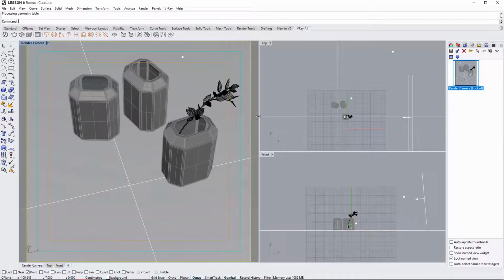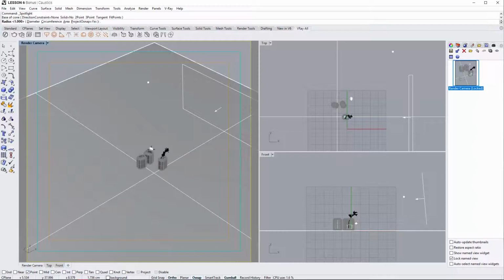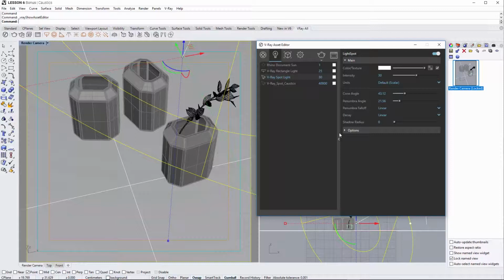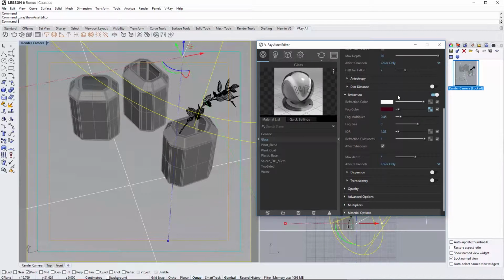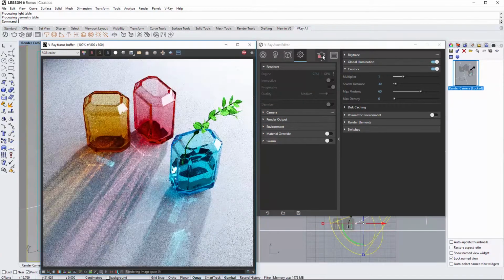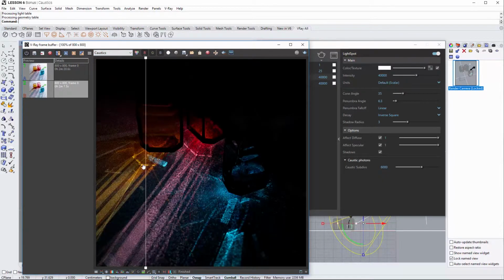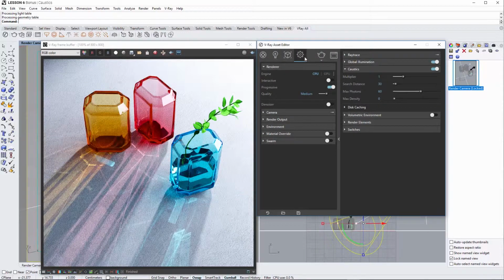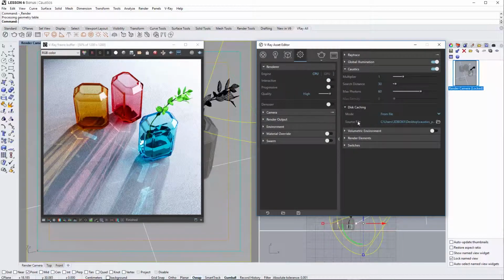V-Ray for Rhino Courseware – Lesson 6 Bonus 03 Caustics